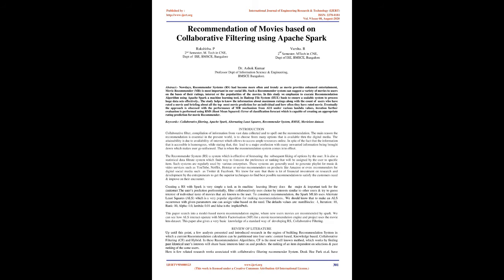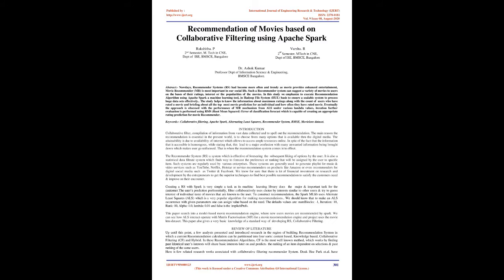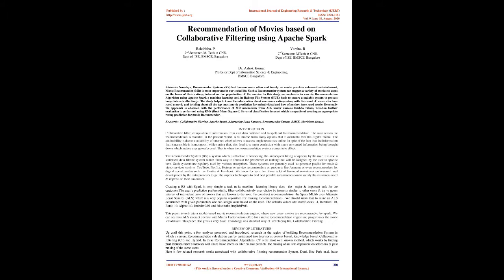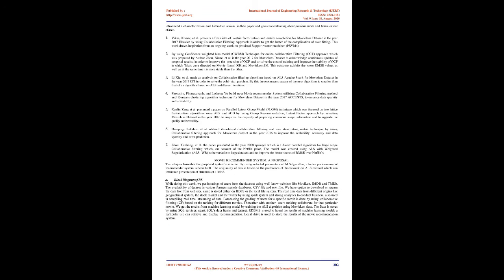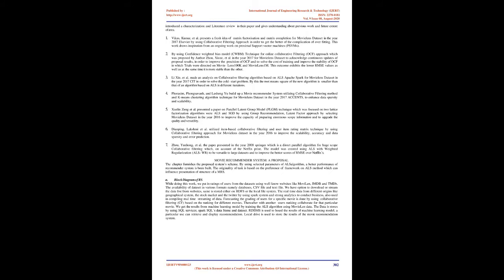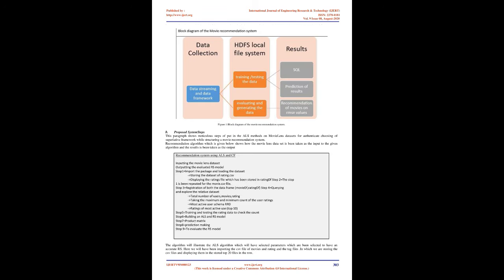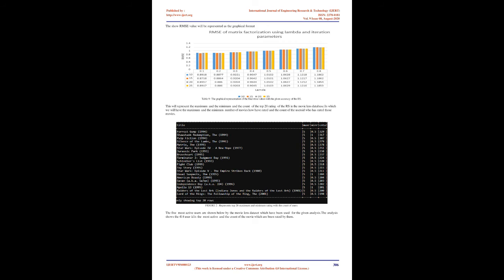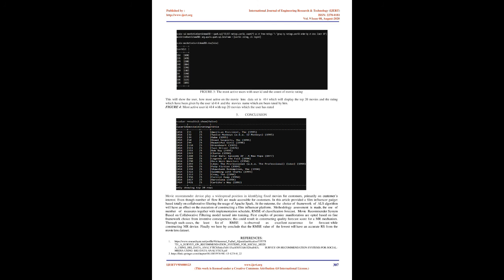Recommendation of Movies based on Collaborative Filtering using Apache Spark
Rakshitha. P , Varsha. R , Dr. Ashok Kumar

Nowdays, Recommender Systems (RS) had become more often and trendy as movie provides enhanced entertainment, Movie Recommender (MR) is most important in our social life. Such a Recommender system can suggest a variety of movies to users on the bases of their ratings, interest or the popularities of the movies. In this study we emphasize to execute Recommendation Algorithm using Apache Spark a machine learning tool, in Hadoop File System (HUE) basis to ensure a scalable system to process huge data sets effectively.. The study helps to know the information about maximum ratings along with the count of users who have rated a movie and briefing about all the top most movie prediction for an individual and how often they have rated movie. Eventually the approach is obsessed with the performance of MR mechanism from ALS under various lambda values, iteration further evaluation is performed using RMS (Root Mean Squared) Error of classification forecast which is capable of creating an appropriate rating prediction for movie Recommender.